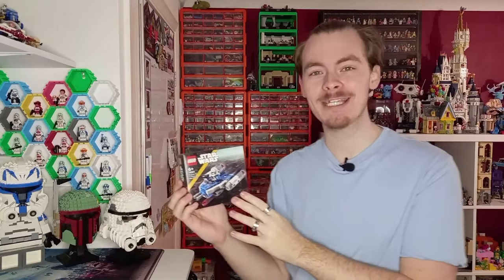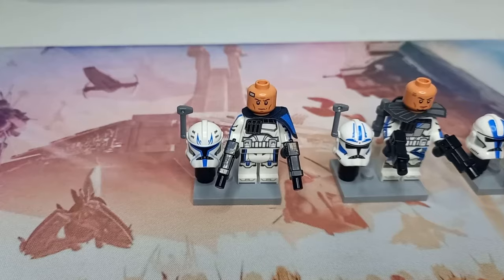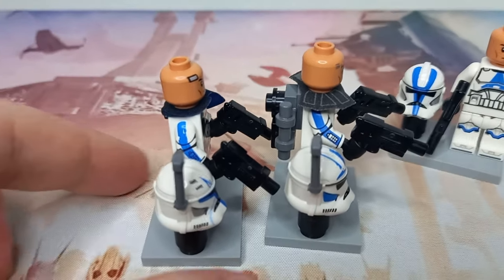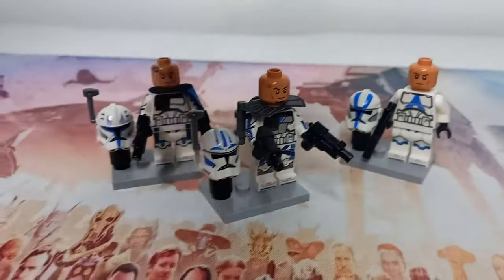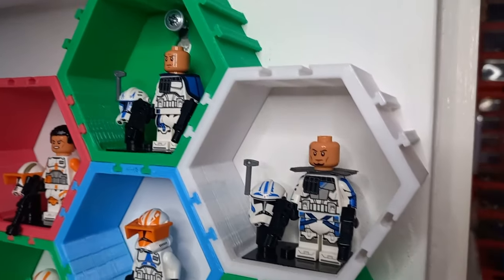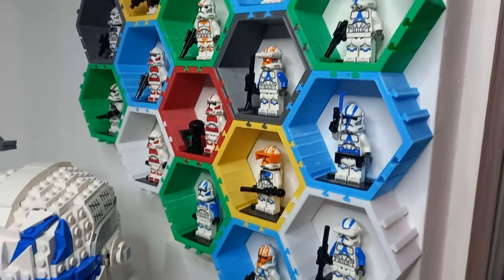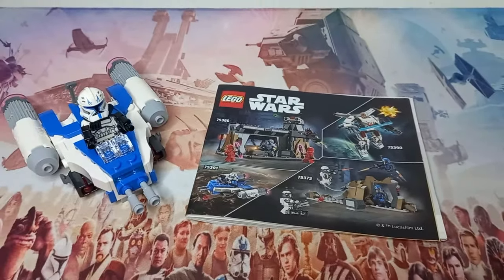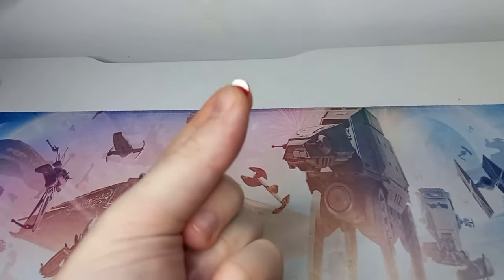This Y-Wing Crashed The Rex Stock Market (LEGO Star Wars Review)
This might be the most popular LEGO Star Wars set of 2024! At least it's got the most popular minifigure, Captain Rex who I'm so happy to finally get my hands on without hurting my bank account. As a massive Clone Wars fan I can't wait to modify this to fit my minifigure scale.